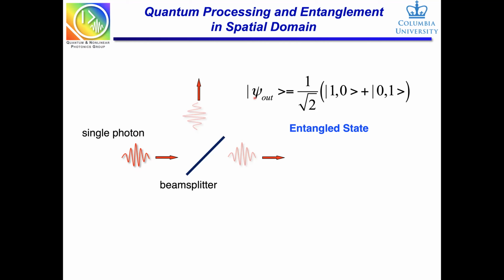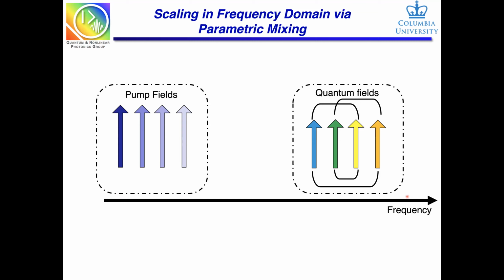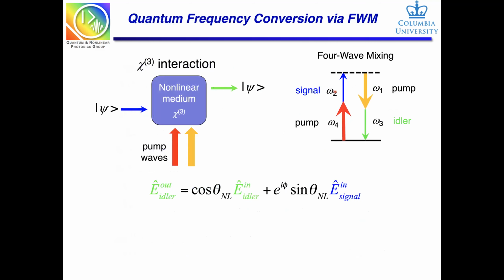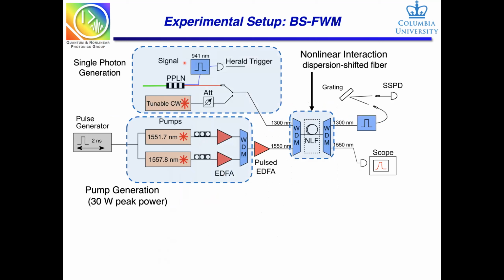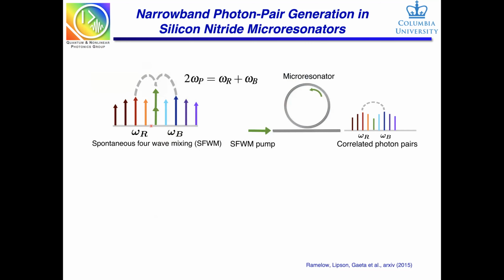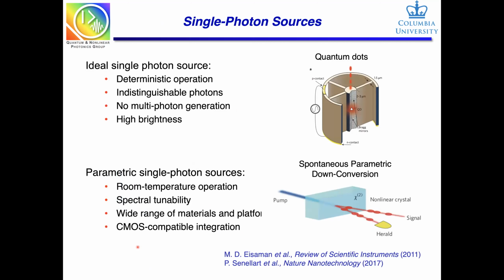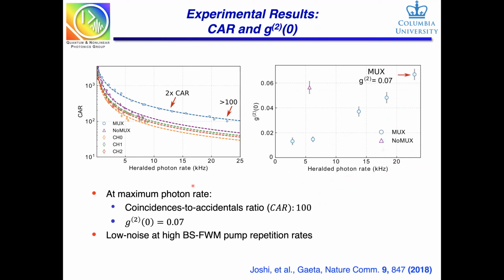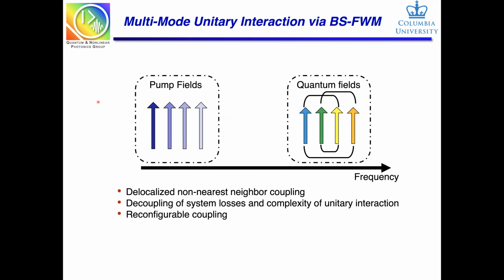Quantum photonics in the frequency domain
An interesting invited talk given by Dr. Alexander Gaeta of Columbia University.